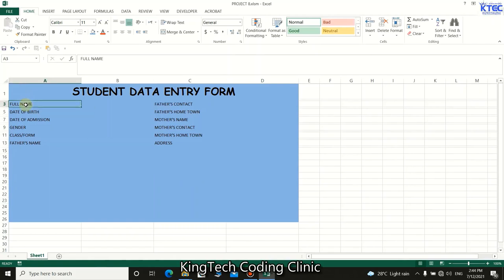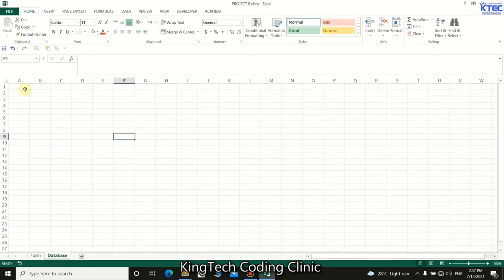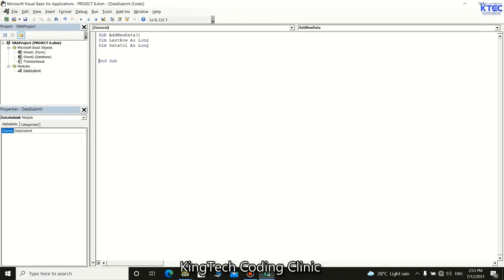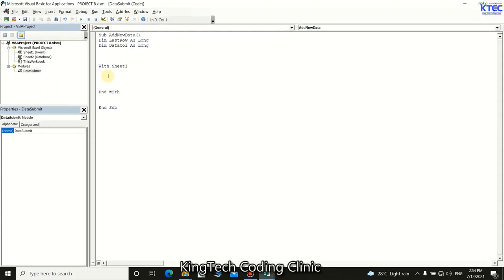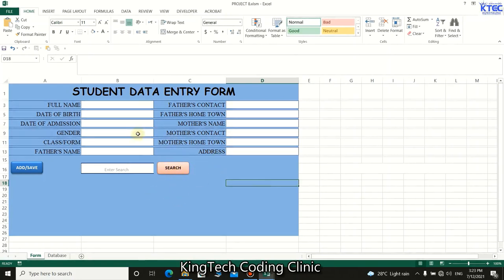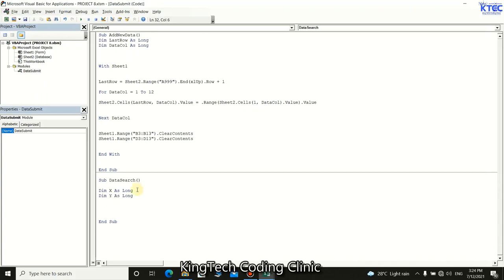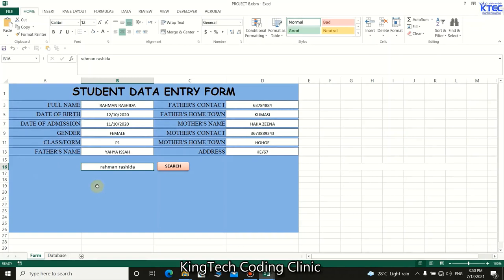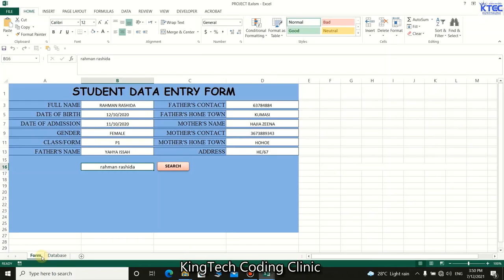MS Excel VBA Tutorials For Beginners Lesson 16 - Adding Search Button | Excel User Form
Its not easy learning Computer Programming as a beginner, and all what you do is write codes and only print them in console.
Meanwhile what you want to see yourself doing is building real world applications at ago.

With this in mind, we have decided to prepare this amazing and a beginner friendly tutorials on VBA in Excel.

VBA in Excel which is Visual Basic for Application is a computer programming language developed and owned by Microsoft.
With VBA you can create macros to automate repetitive word- and data-processing functions,
and generate custom forms, graphs, and reports etc.

In this tutorial we are going to teach you everything you need to know from scratch about VBA.

We are going to create Four Powerful Excel applications.
1. Automatic quiz application in Excel.
2. Bulk file converter. An application that will help you convert word to pdf, pdf to word, excel to word,
excel to pdf etc. With this application, you can convert thousands of files at once with just a click of a mouse button.
3. Church Management System with amazing features.
4. Bulk Email Sender application. An application that will help you send bulk email messages with just a click of a mouse
button.

After we have developed one of the famous School Management System in Excel and VBA, We had a lot of suggestions from
our users on how they can add other features to the school management system by themselves.

Well, after this tutorials, you will be able to re-engineer the school management system the way you want it.
You will have the flexibility to add additional features all by yourself.

We therefore encourage you to follow these tutorials until the end.

You can check out the videos on how to Create a School Management System in MS Excel VBA Here...